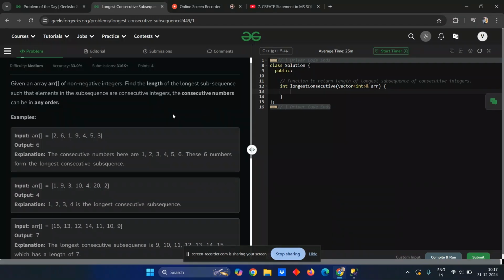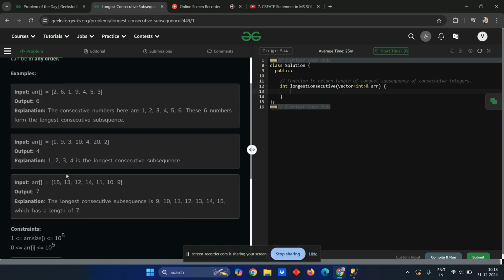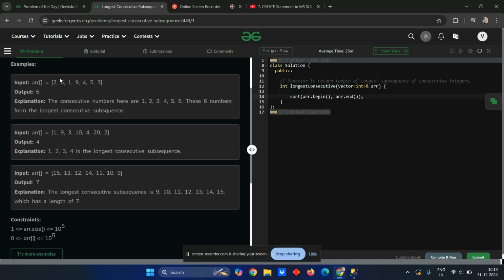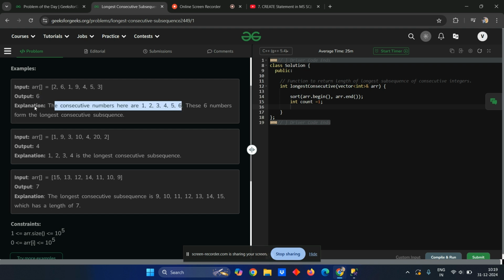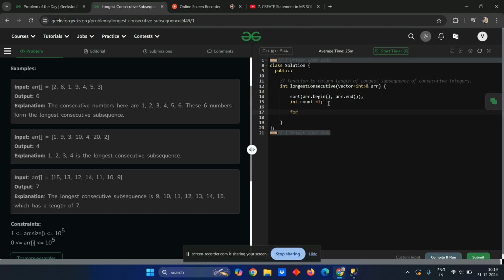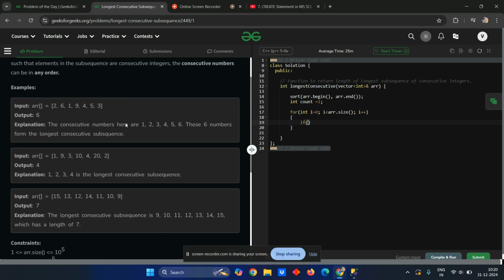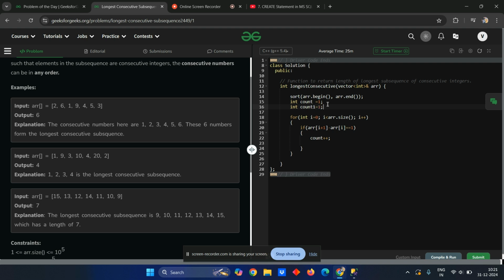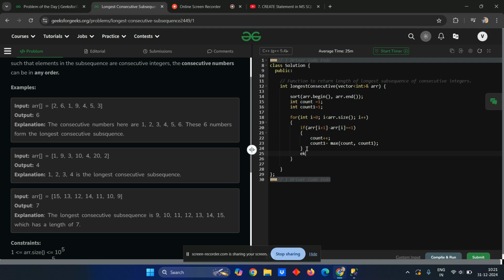Longest Consecutive Subsequence GFG POTD (31 DECEMBER 2024)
⭐ IN THE GIVEN PROBLEM , WE NEED TO FIND THE COUNT FOR THE CONSECUTIVE SEQUENCE.
⭐ FOR CONSECUTIVE, FIRST WE SORT THE ARRAY , THEN WE NEED TO CHECK WEATHER IT IS CONSECUTIVE OR NOT.
⭐ FOR CONSECUTIVE , THE DIFFERENCE BETWEEN THE ELEMENT  MUST BE 1. ELSE WE NEED TO CONTINUE.